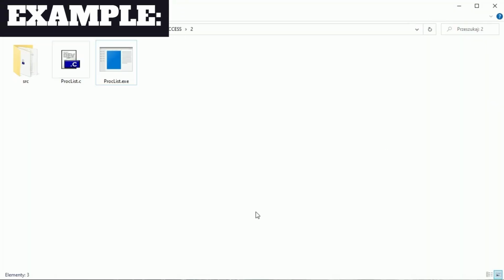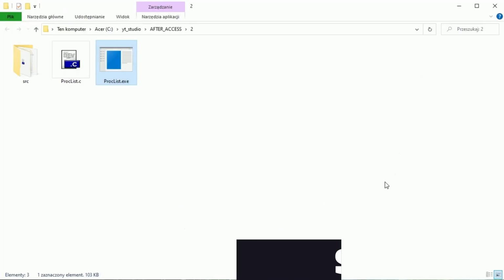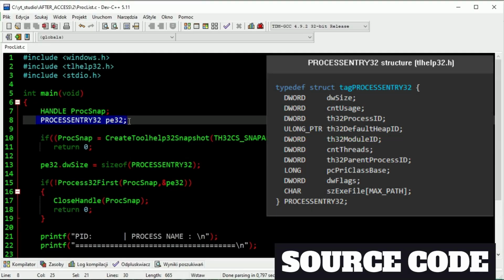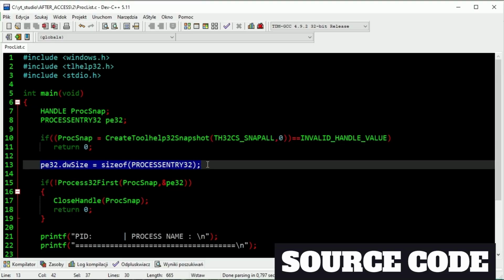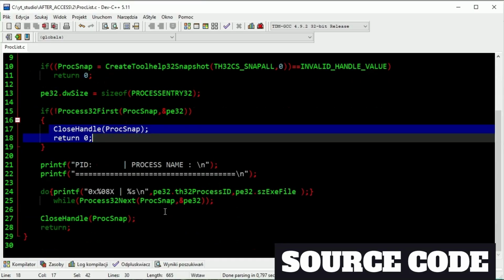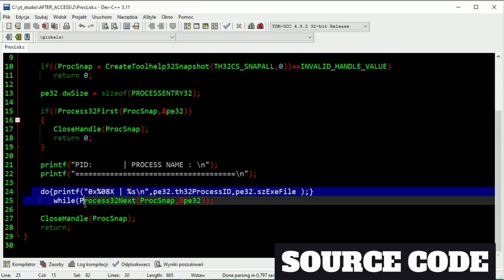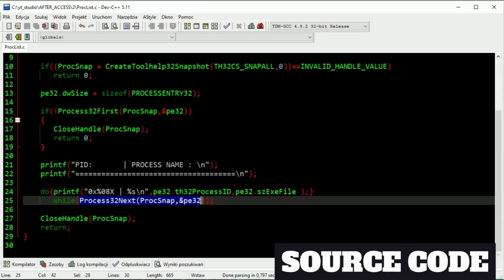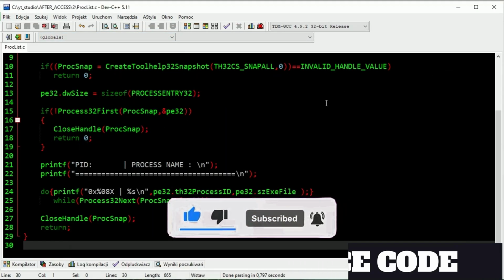☠️HOW HACKERS CHECK SEUCIRTY ON HACKED PC⁉️ 📝| AFTER ACCESS #2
IN THIS SERIES YOU WILL SEE WHAT  REAL HACKERS DO AFTER GETTING ACCESS TO HACKED PC 🖥️

In this video you will see one of the most important skill after getting access.
Real hackers use this to check security first, then install rest of their tools.

SOURCE CODES SOON !

0xD3struction 2o25